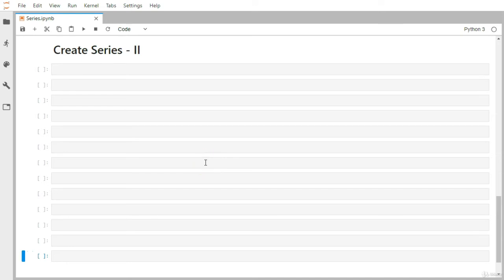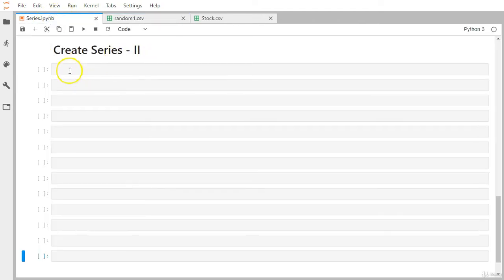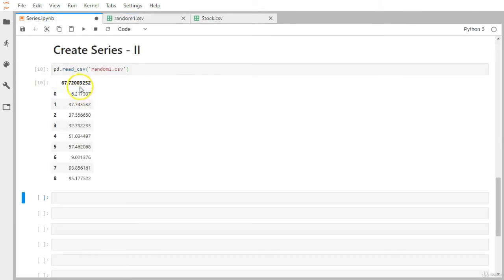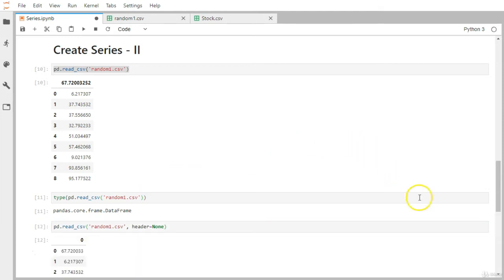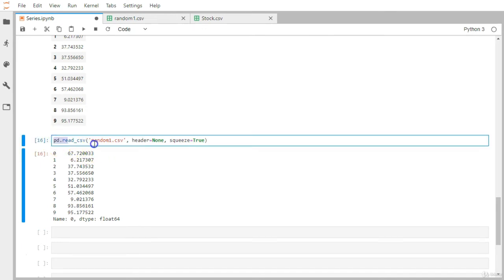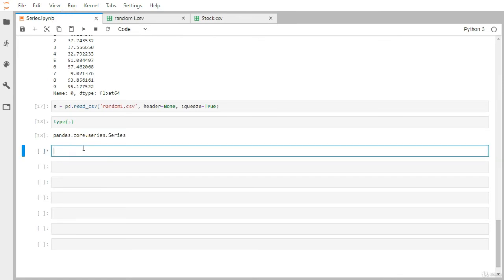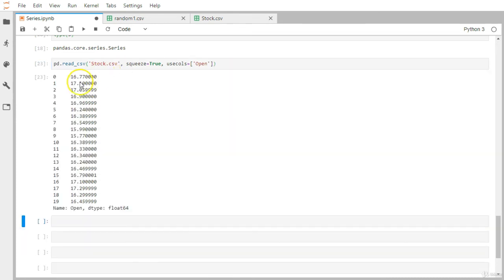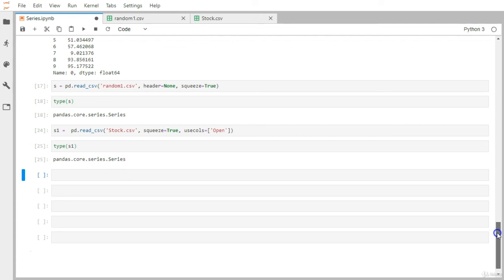Create Series from CSV file